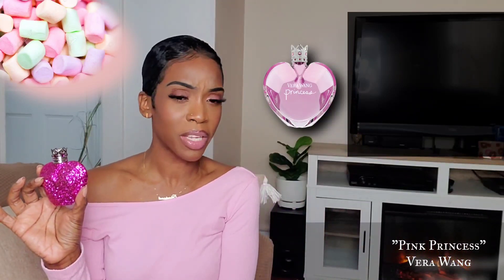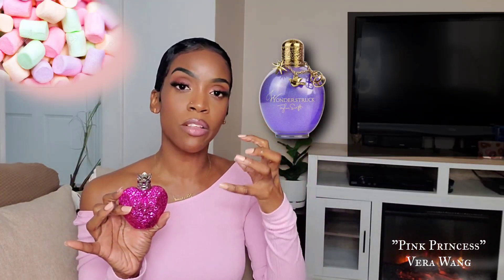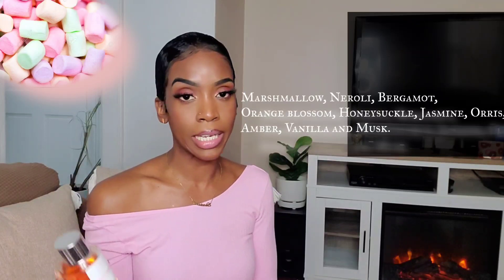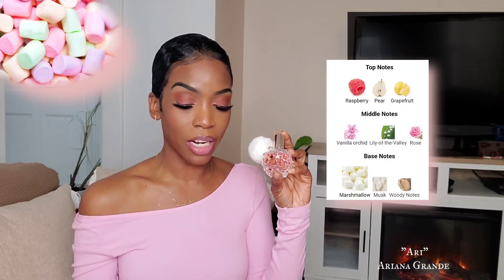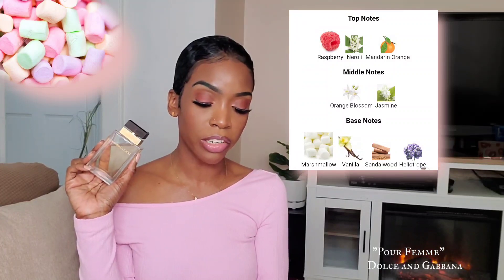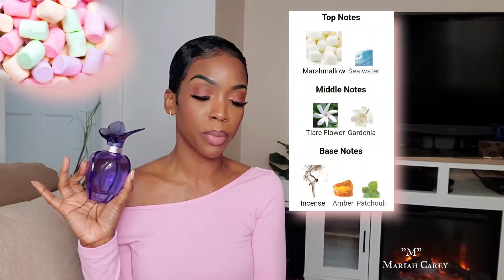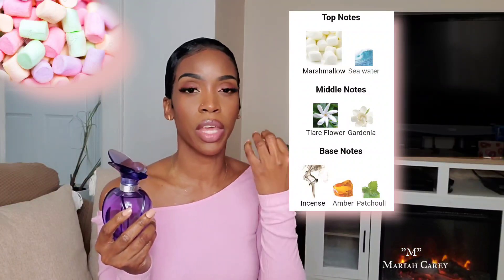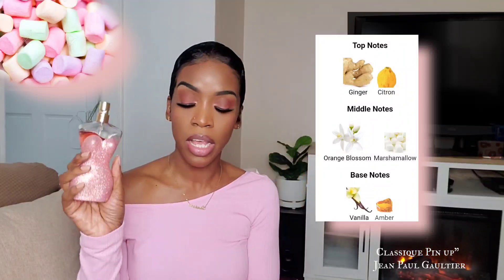Best Perfumes For women: Marshmallow Perfumes That Will Guarantee COMPLIMENTS! 😋.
Hey! Thanks for visiting my channel. I hope you enjoyed this video about the Best Marshmallow Fragrances.  It helps the channel grow 🤗💕.

Perfumes mentioned in video:

Perfume #1 Vera Wang